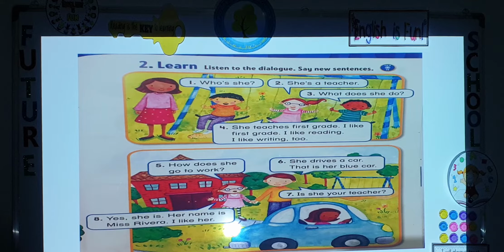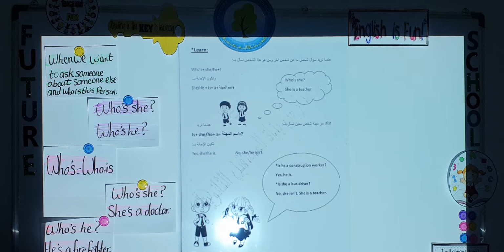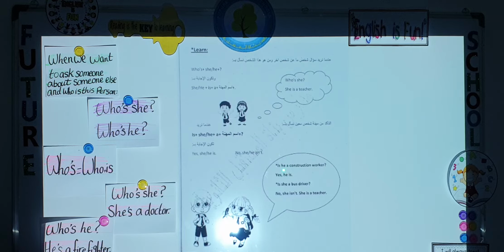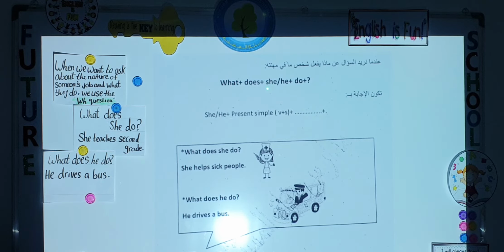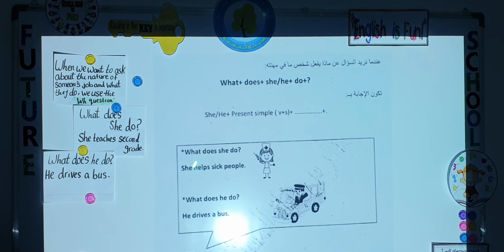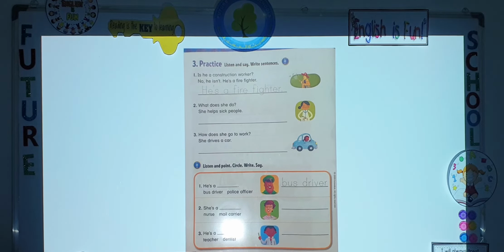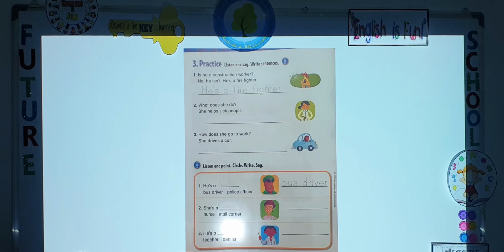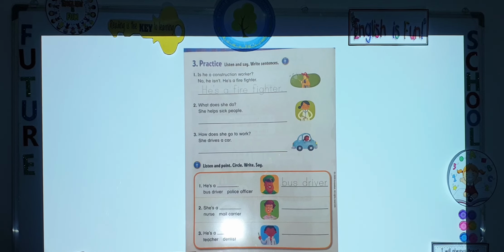Second Grade Unit 7 Student Book Unit 7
للإستفسار الرجاء من الطلبة الأعزاء التواصل مع معلمة المادة عن طريق الواتساب